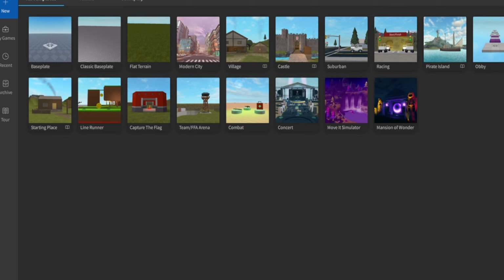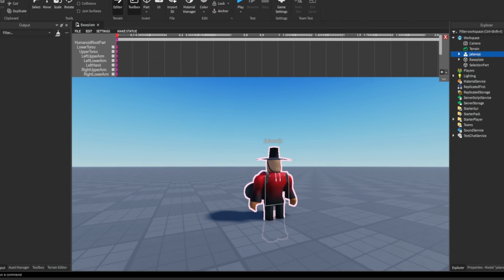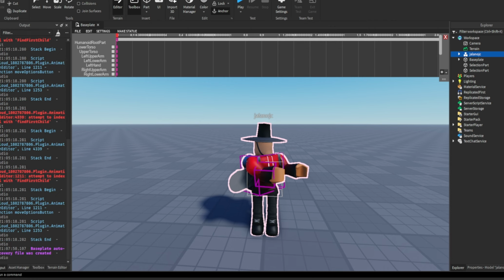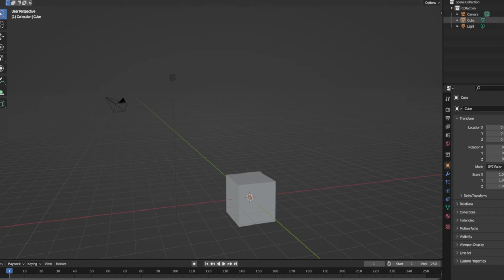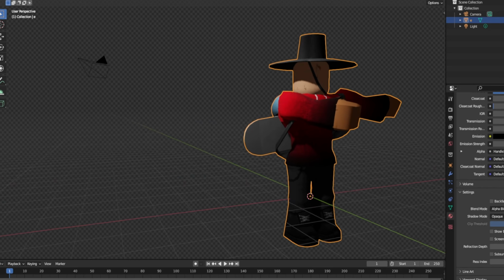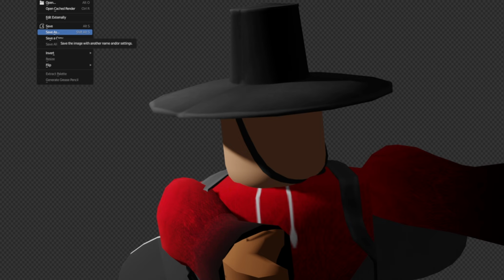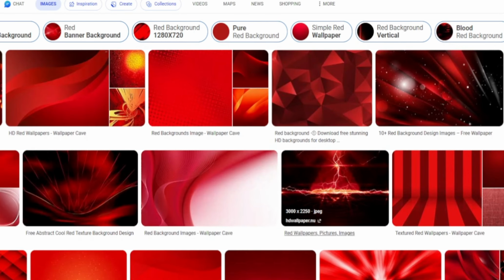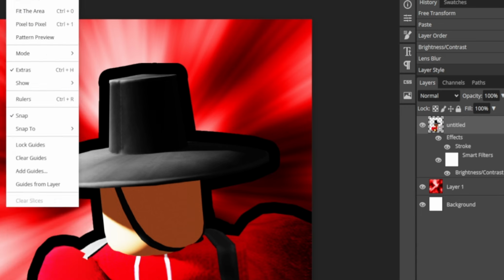▶️ HOW TO MAKE ROBLOX GFX FOR NOOBS | 2024